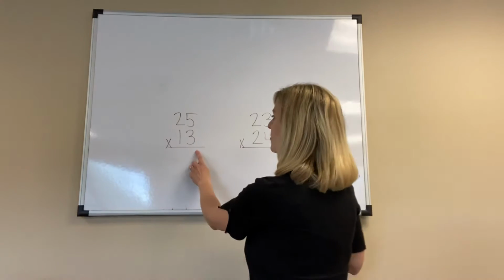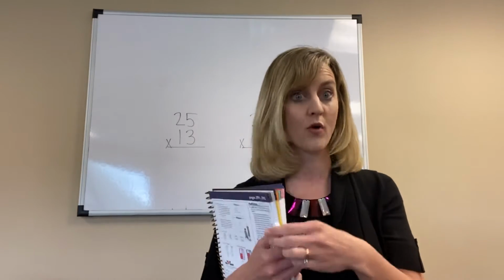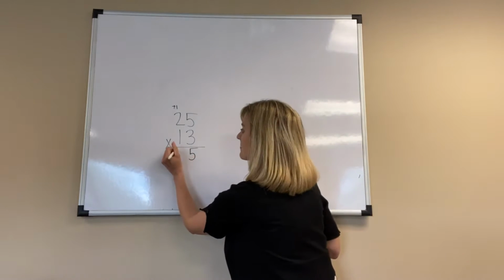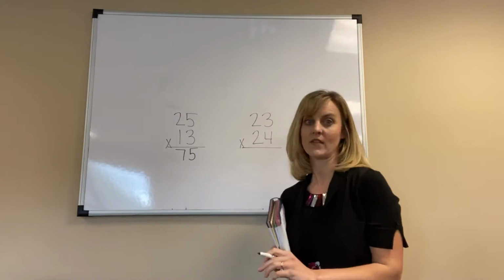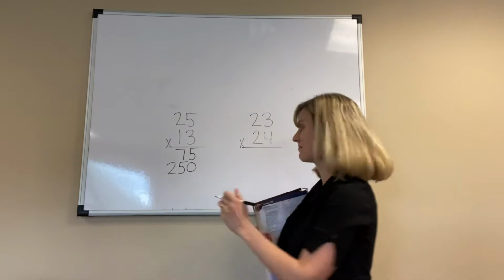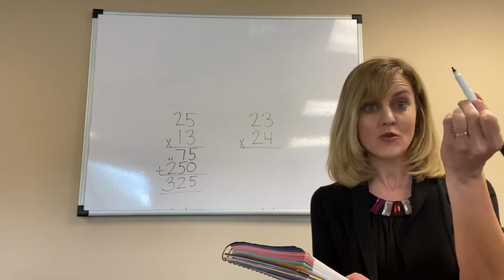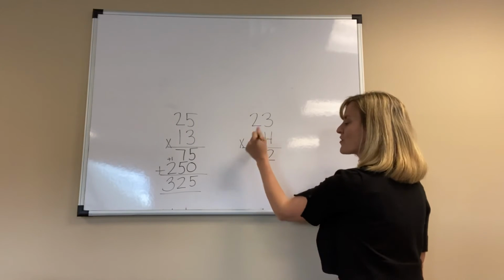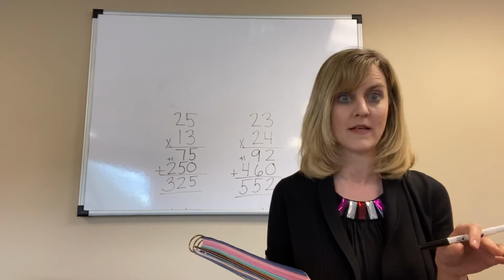4-20-20 3rd grade Math- multiplication with carrying